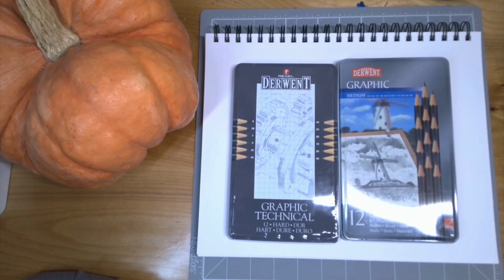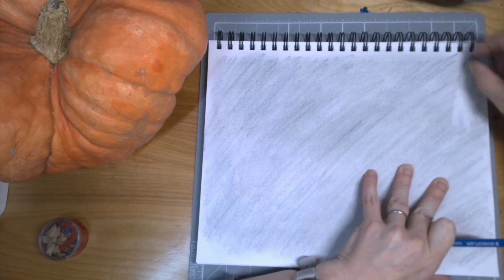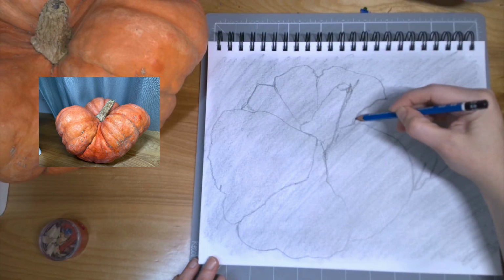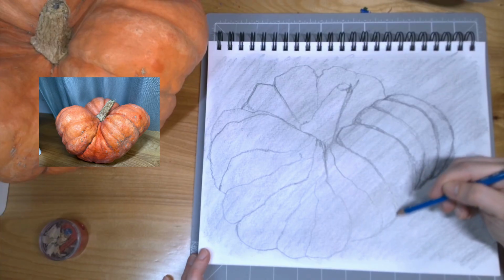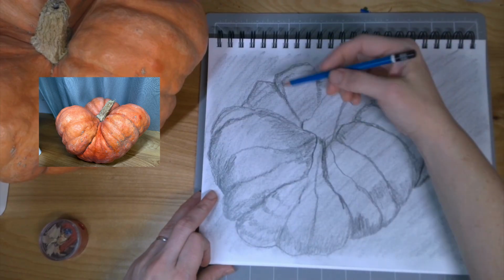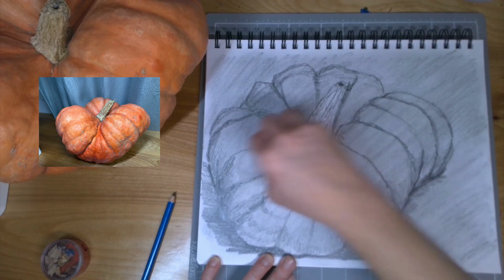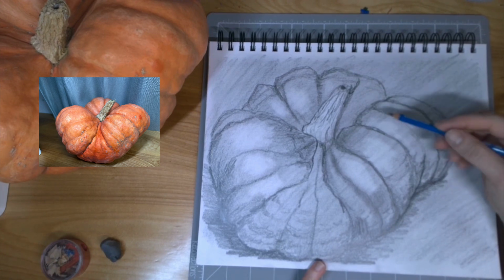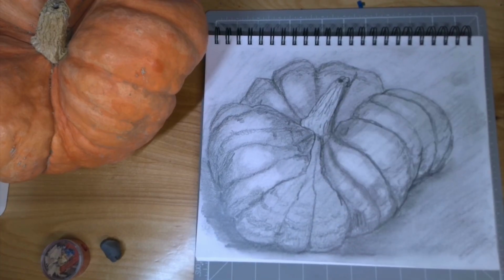Creative Coffee Break: Tone, Shade, and Bring Your Drawings to Life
In this Creative Coffee Break, we will work on our observation skills by drawing from life! Since Halloween is rapidly approaching, I’ll be drawing a pumpkin, but you can apply this technique with any object you like.

This one is for everyone who thinks, I wish I could draw. Guess what? You can! No one is born knowing how to draw. It’s a skill you can learn. Exercises like this will help you build your skillset.

This real-time tutorial walks you through a simple drawing exercise to help you observe the volume of the object you are drawing by first toning the paper with graphite and then adding darker values and erasing back to white to build depth.

This series is all about making art in short, playful bursts. Whether you’re a beginner or a seasoned artist, you’ll see how much you can create with just a few minutes and materials you already have.  There is NO youtube trickery here. No time lapse or sped up footage. You'll see everything I do in real time.

Series: Creative Coffee Breaks — bite-sized creative sessions to refresh your imagination and spark joy in your art practice.

Materials Used:

- Paper
- Soft Pencil
- Tissue or blending stump
- Eraser

New episodes most Mondays with quick, inspiring projects you can complete on your lunch break or coffee break.